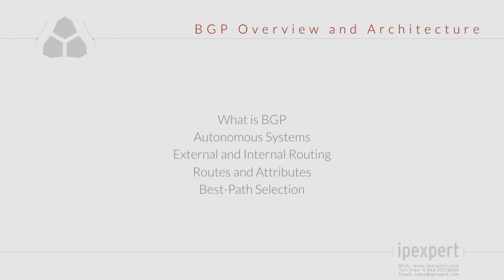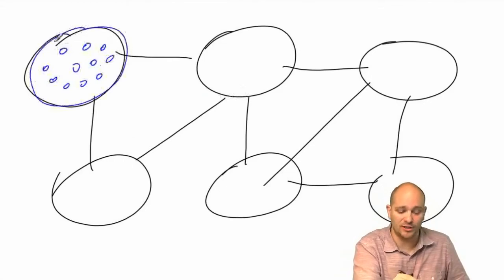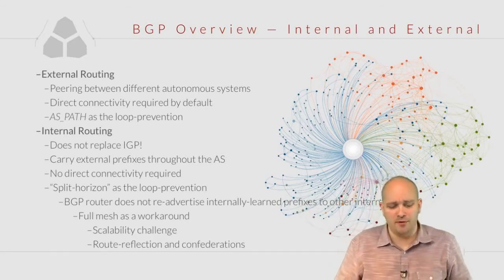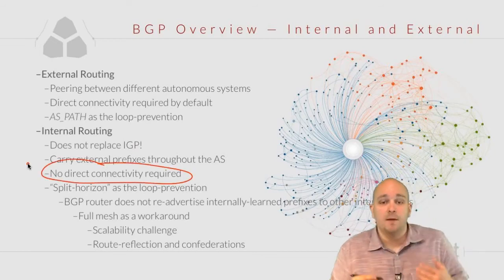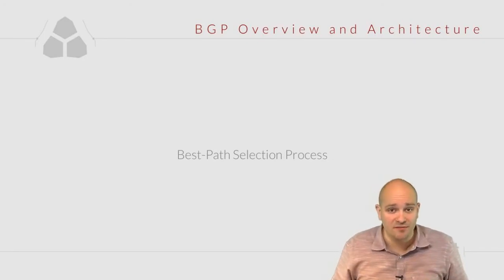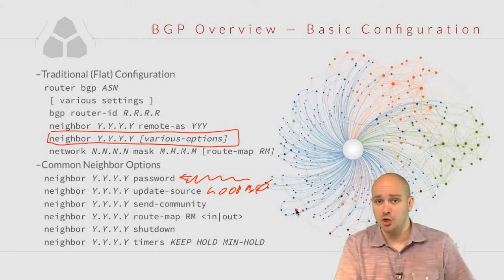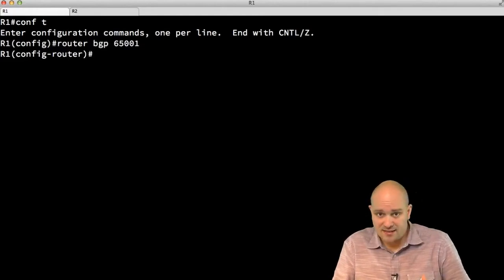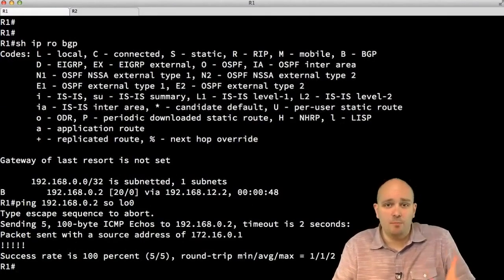164 IPExpert BGP Overview and Architecture